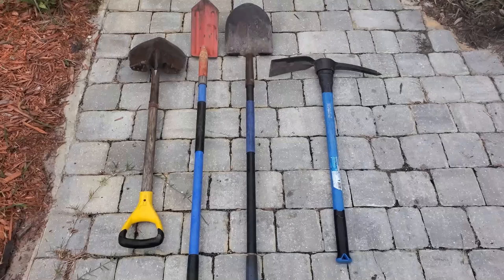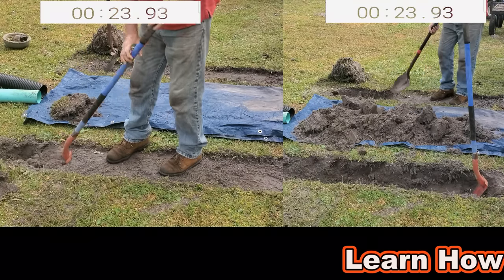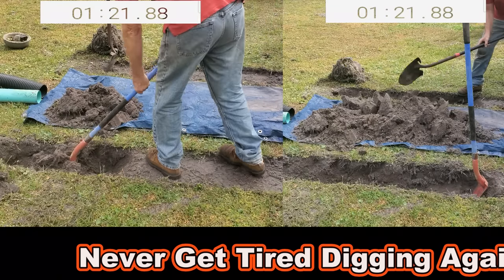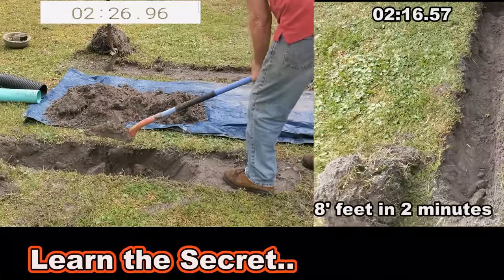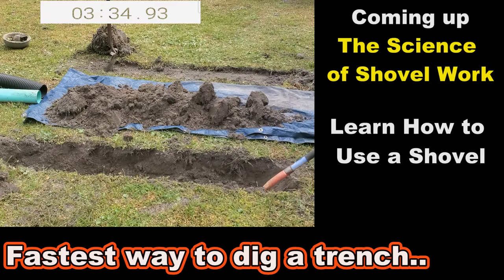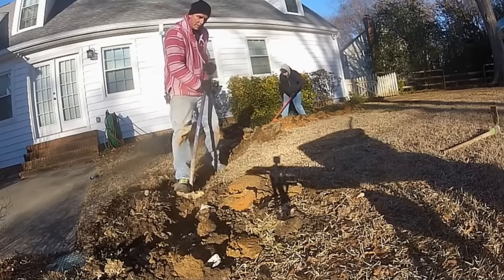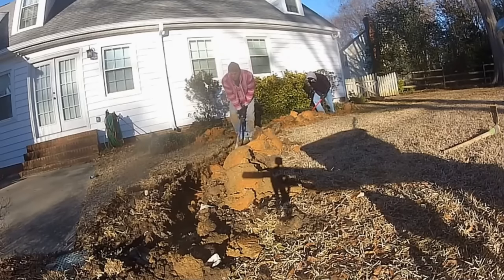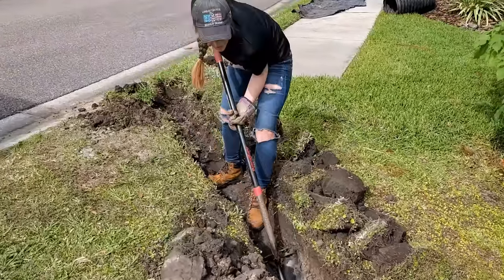Fastest Way to Dig a Trench - Never get Tired Again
Must See!

The most viewed French Drain video on YouTube
How to Install Perforated Pipe
3 Million Views!!!

Take Quiz on our channel!
See how well you do with your Drainage Knowledge
Check our Channel Community Page

So many more tips. Only here on Apple Drains.
 100% Guaranteed! WATCH AND LEARN!

LIVE HELP - check website for times and details.